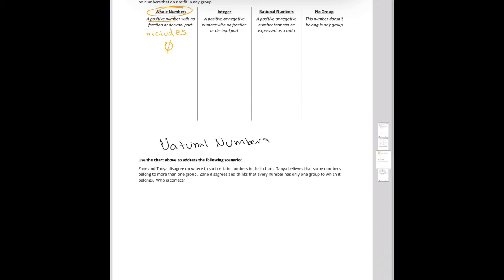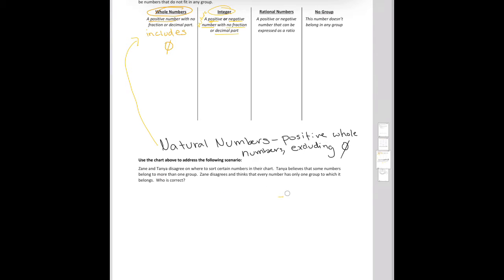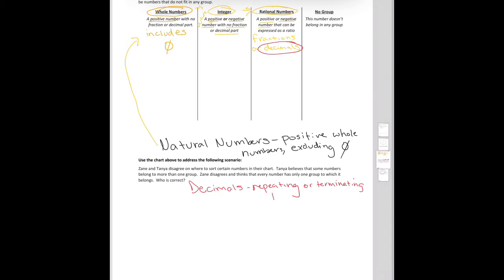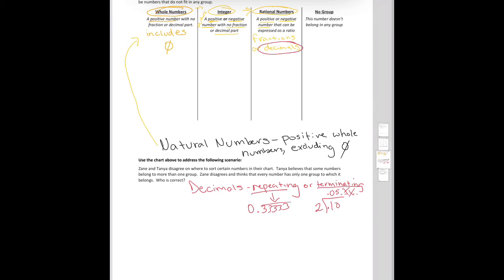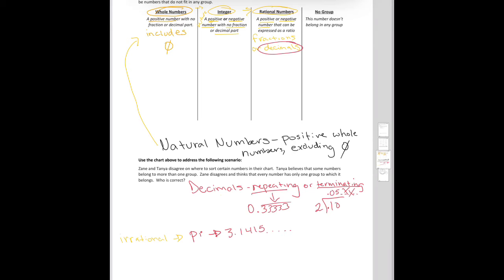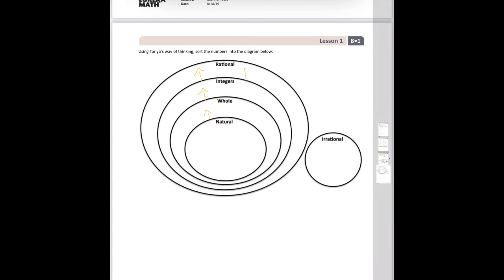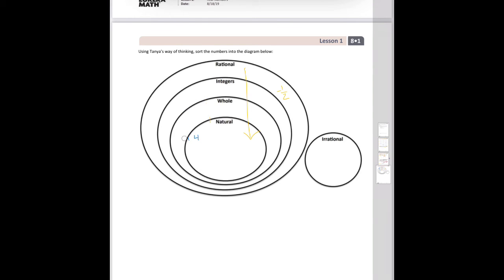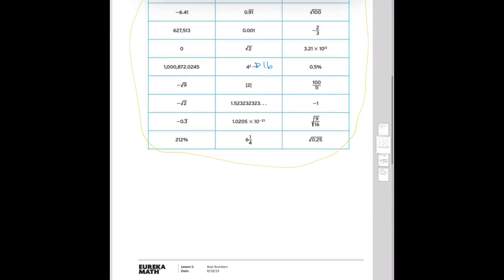Module 2 Lesson 1